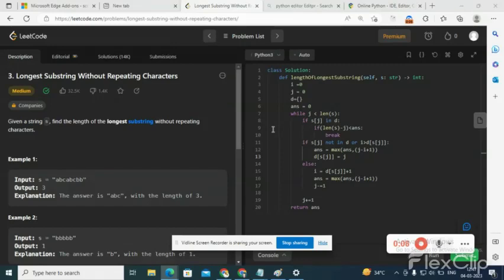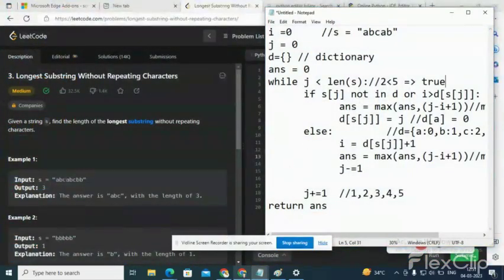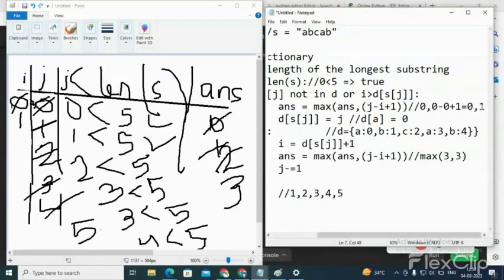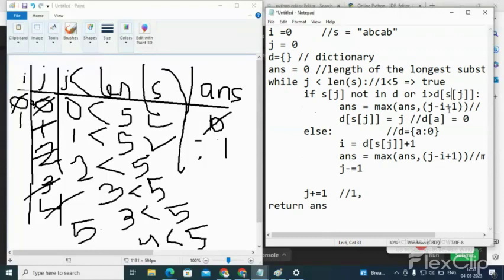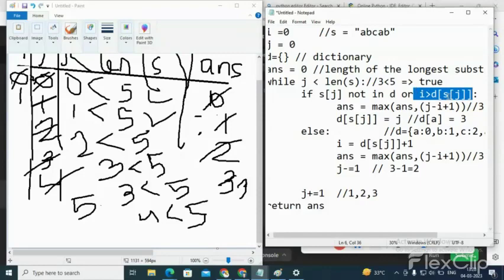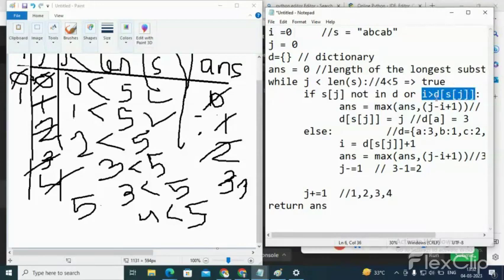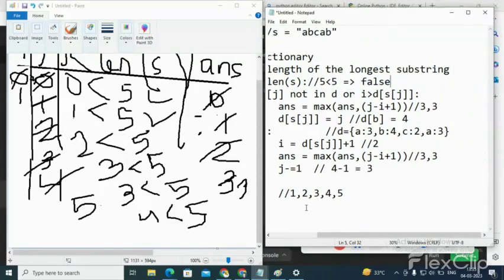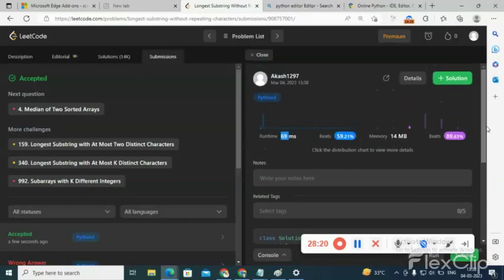Longest Substring Without Repeating Characters LeetCode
Solved a Leetcode Question that is Find a longest substring without repeating a character and by using a language that is python.
Motive to solve it details so that a beginner could able to understand more
clearly.